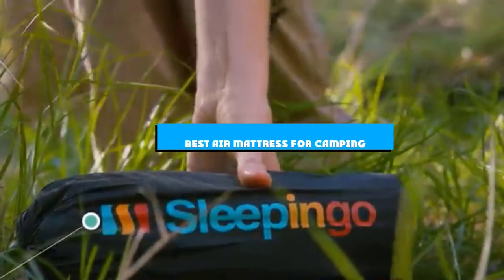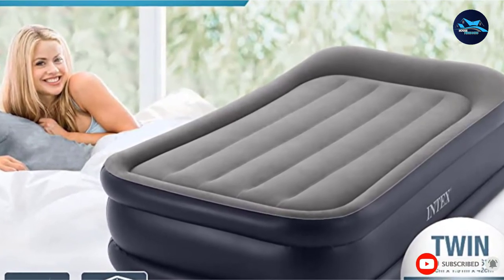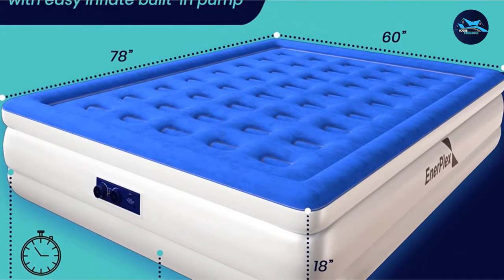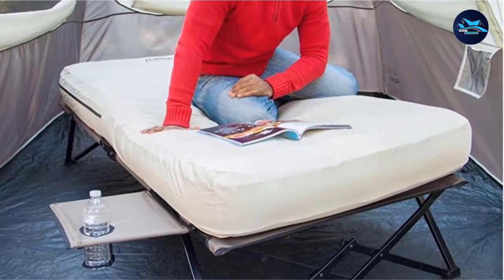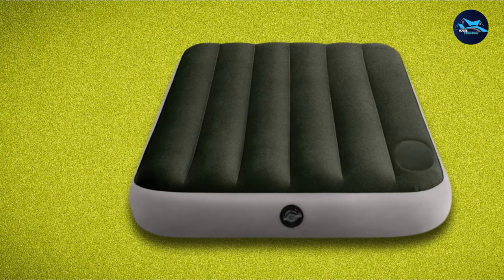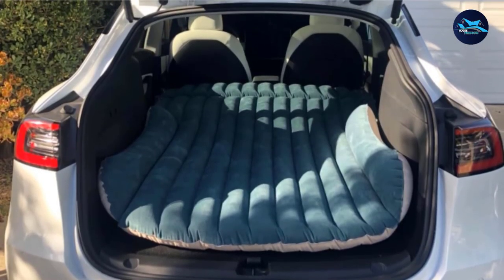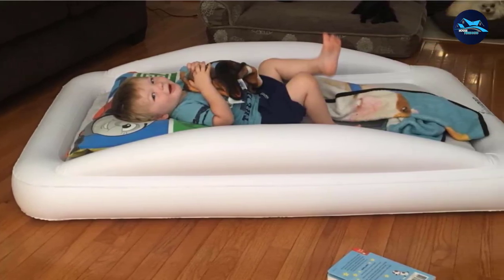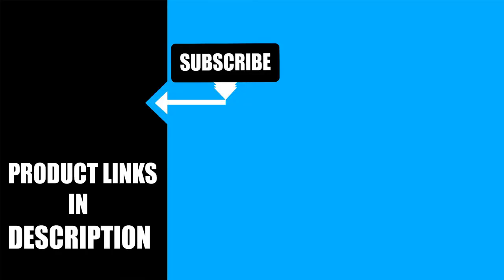Best Air Mattress for Camping In 2024 - Top 10 Air Mattress for Camping Review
Links to the best Air Mattress for Camping we listed in today's Air Mattress for Camping review video:

1 . Intex Dura-Beam Series Pillow Rest Raised Airbed
2 . SoundAsleep Camping Series Air Mattress
3 . EnerPlex Dual Pump Air Mattress
4 . Coleman Camping Cot, Air Mattress, and Pump Combo
5 . Sleepingo Camping Sleeping Pad
6 . Intex Dura-Beam Standard Single-High Airbed Series
7 . Wey&Fly SUV Air Mattress
8 . Therm-a-Rest NeoAir XTherm Max Ultralight Backpacking Air Mattress
9 . Hiccapop Inflatable Toddler Travel Bed
10 . Lightspeed Outdoors 2 Person Air Bed Mattress

What are the Air Mattress for Campings in 2024?

After watching this video you will know which are the best budget, top selling and top rated Air Mattress for Camping on the market today.

If you choose from this list you can be sure that you buy one of the best Air Mattress for Camping available today.